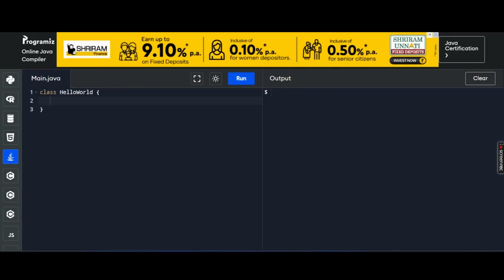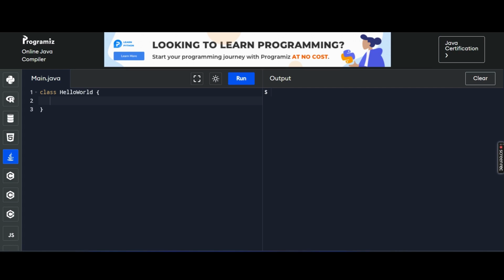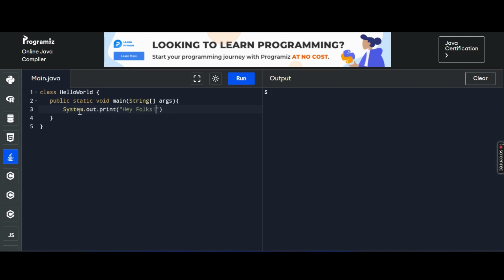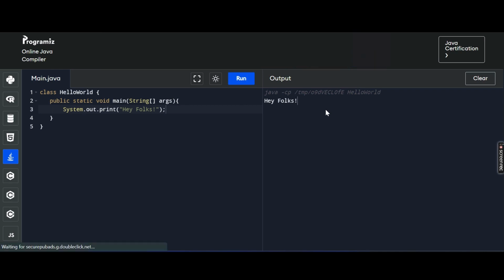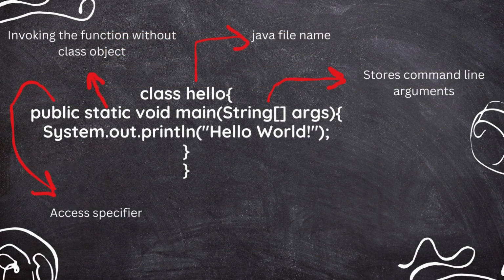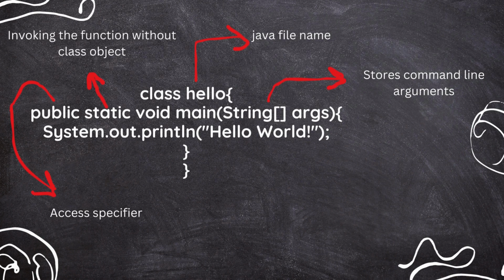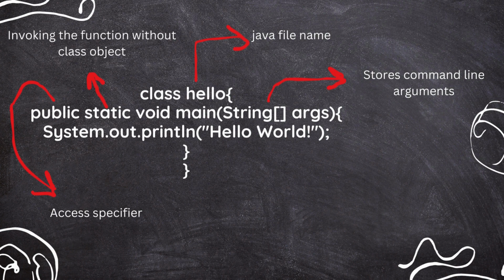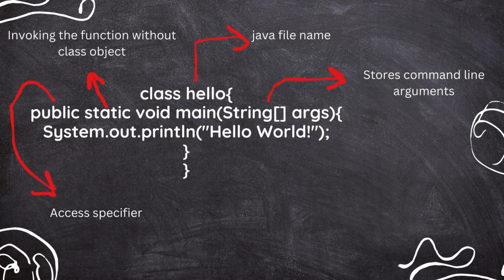Hello World in Java || Java Series - Episode 3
👋 Welcome to our Java programming tutorial series! In this video, we'll guide you through creating a simple "Hello World" program in Java. 🖥️💡
Java is a powerful and widely-used programming language, known for its versatility and ability to run on various platforms. 💪✨Follow our step-by-step tutorial to set up your development environment, write the code, and run the program. 📝🏃By the end, you'll have a solid understanding of how to write and run a Java program, setting the foundation for exciting projects! 🎉🚀

No prior experience needed! Whether you're a student, aspiring developer, or just curious about coding, this video is for you. Let's dive into the world of Java! 🤗💻